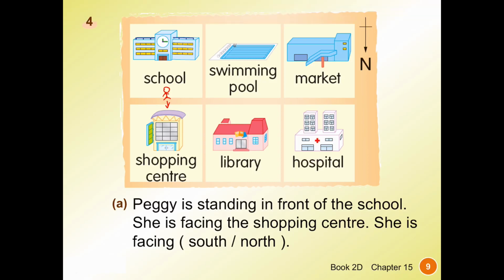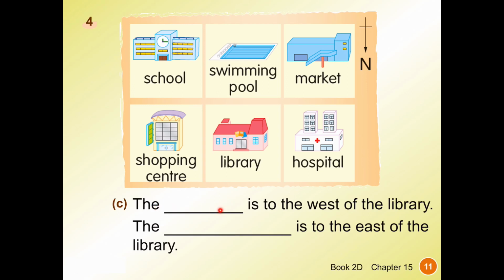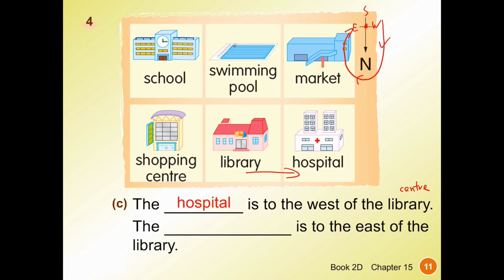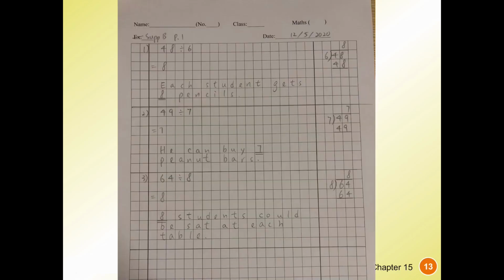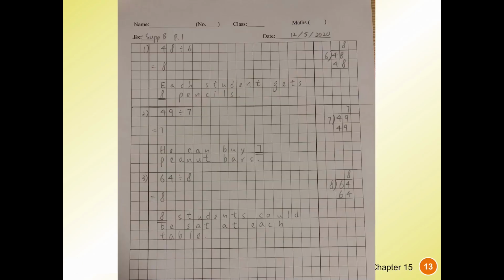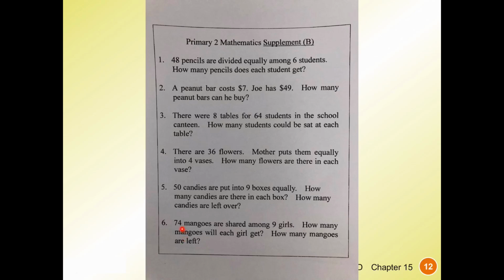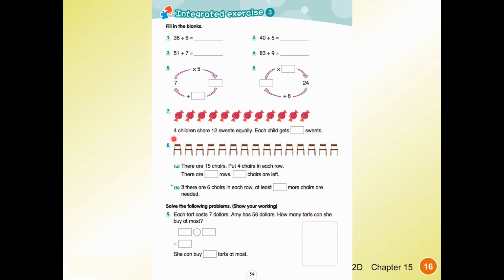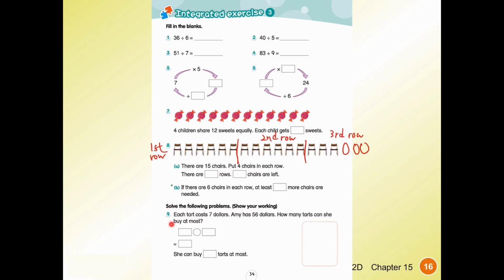P2 Maths 12th May part B